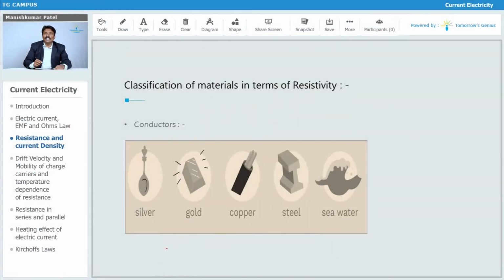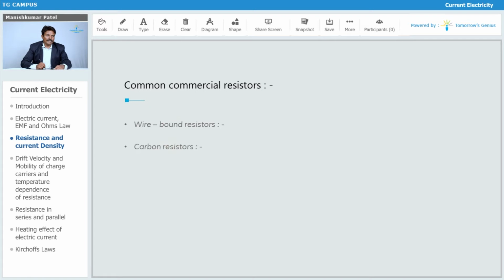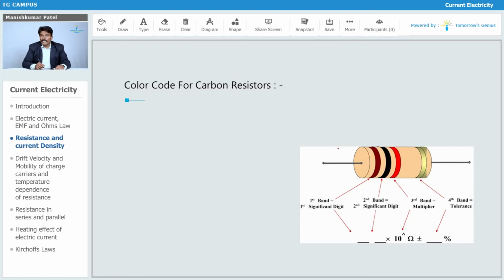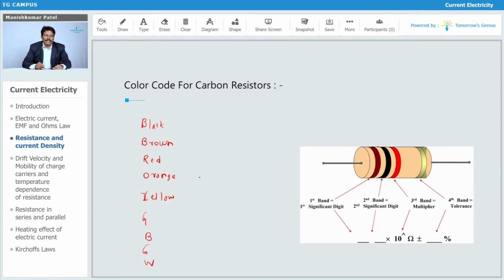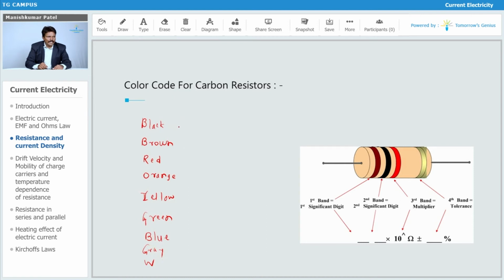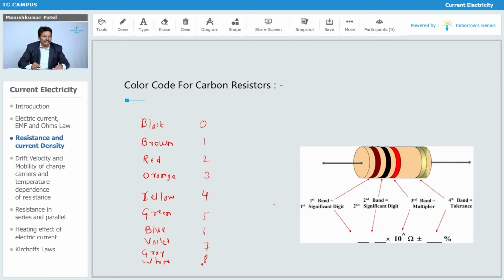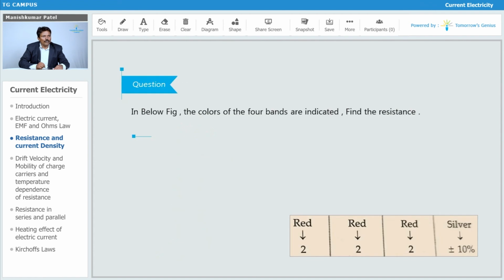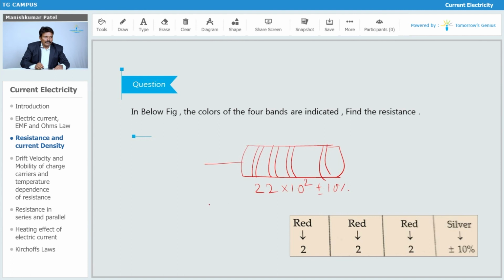Classification of Materials and Color code for Resistors | JEE | NEET | Physics - TG Campus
In this video, you will learn in detail about the classification of materials in terms of resistivity and the color code of resistors. Learn more about CurrentElectricity with Tomorrow’s Genius. Let us make learning fun & create Tomorrow's Geniuses today with the best Faculties.